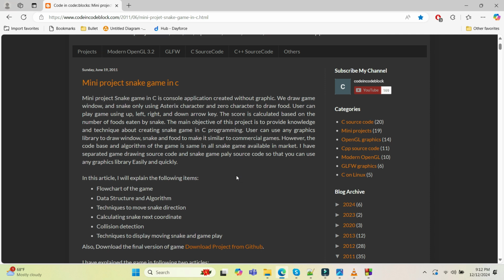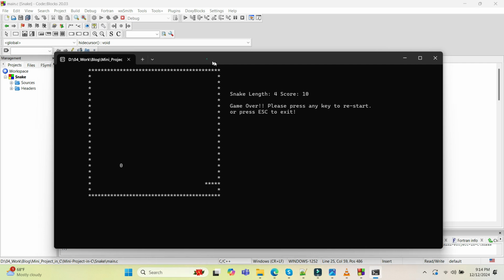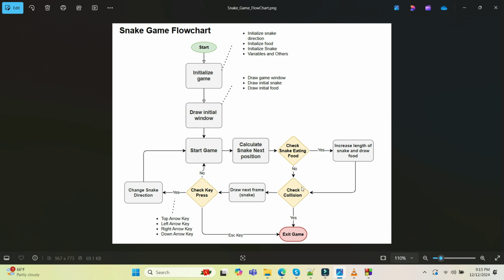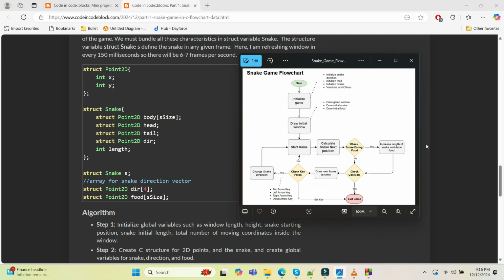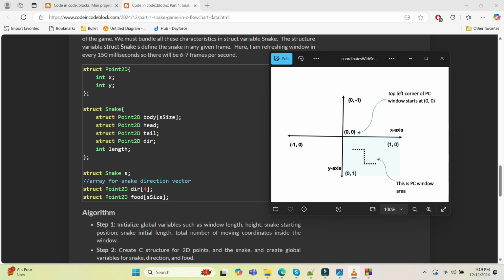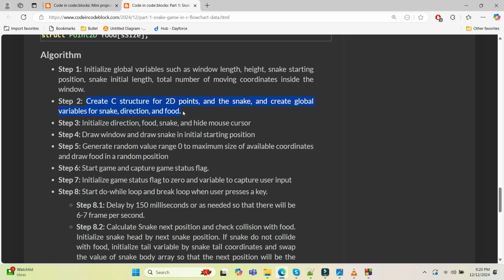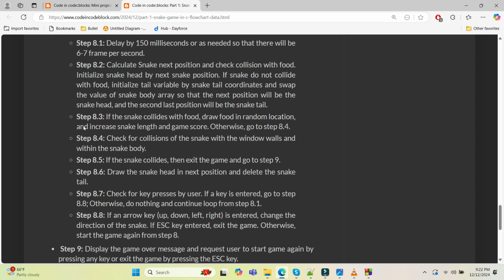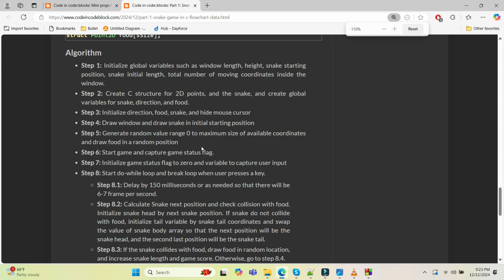Part 1: Mini Project Snake Game in C | Flowchart, Data Structure, And Algorithm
The Snake game is created in C programming in console window without graphics. In this video, I discuss flowchart of the game, data structure used in the game, and the algorithm of the game.